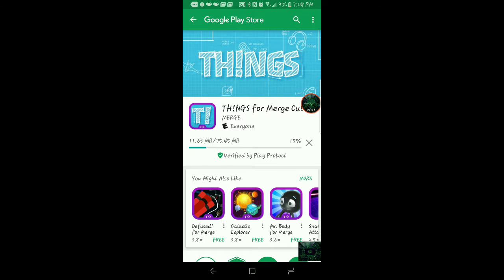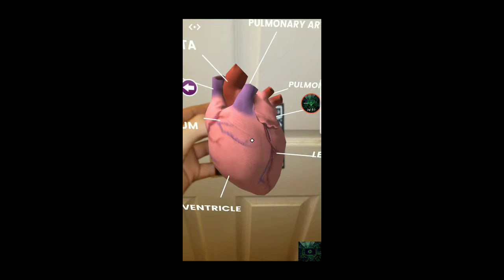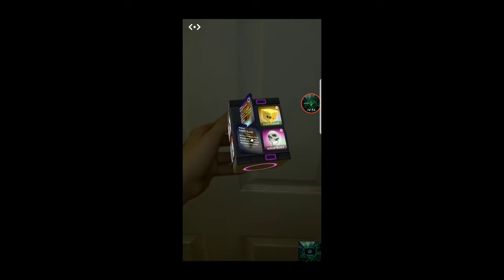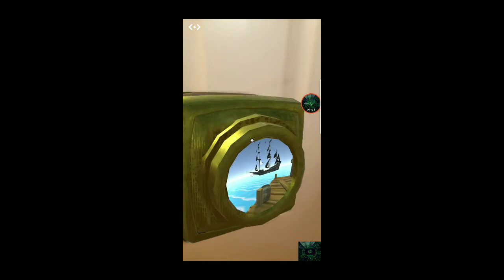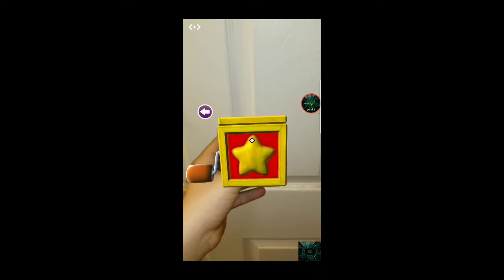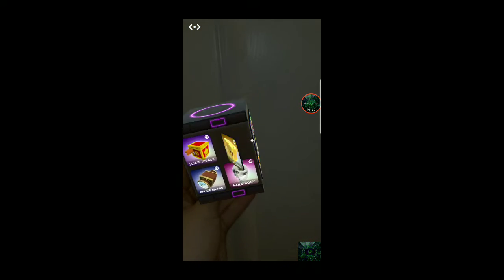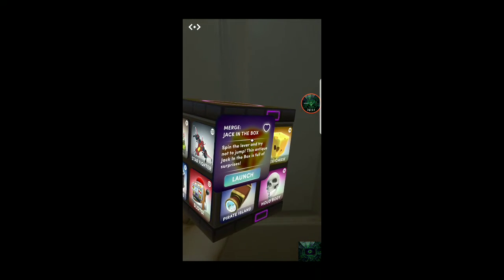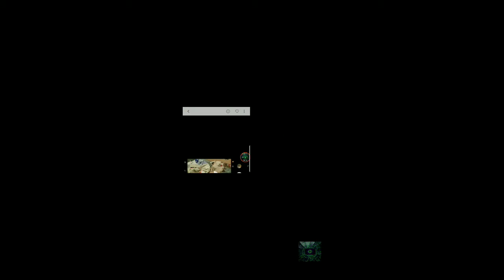The merge cube!